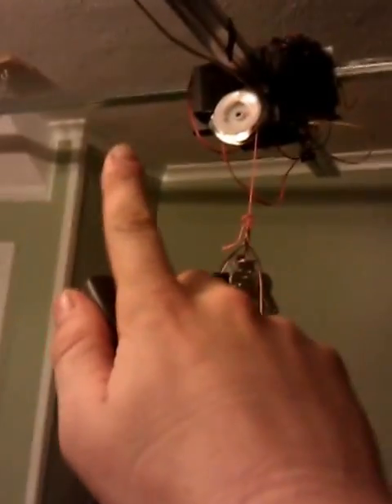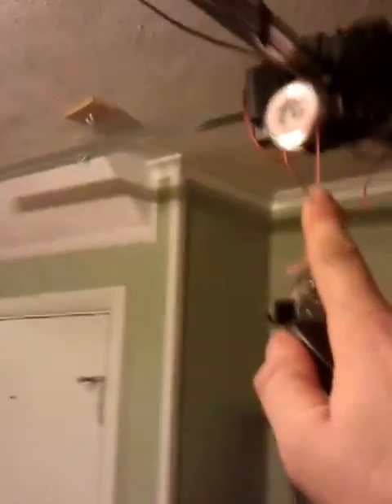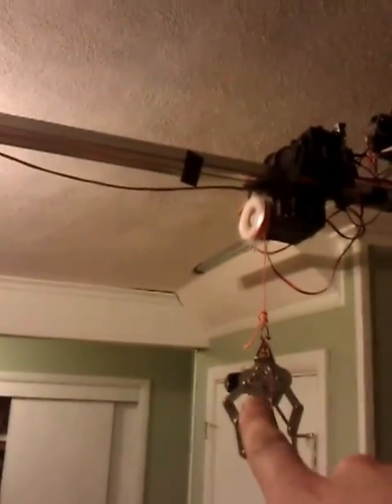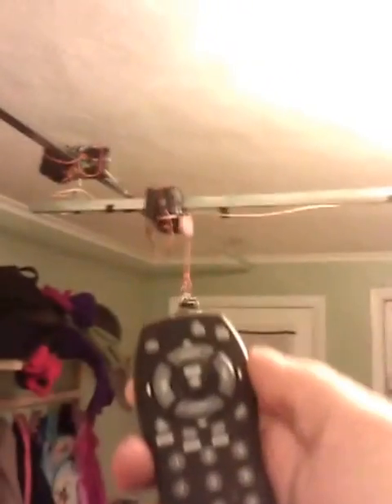crane game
build a big crane game -- instructable -- demo

arduino project, instructables